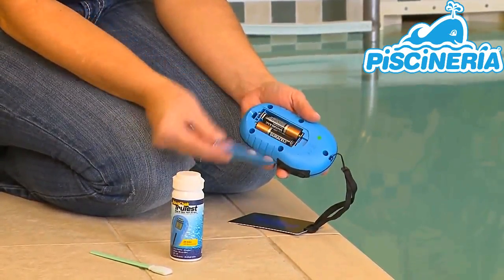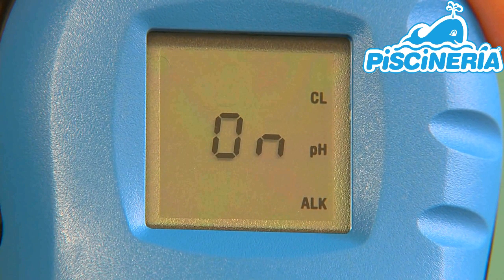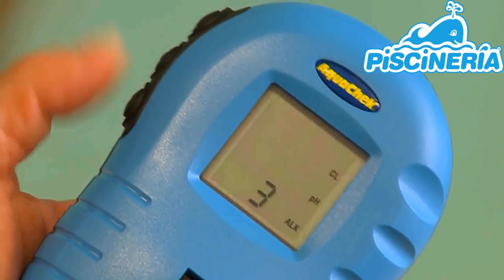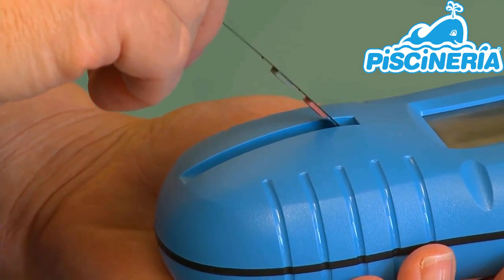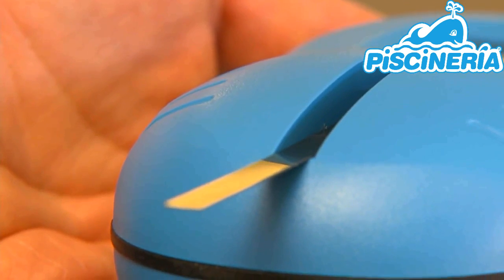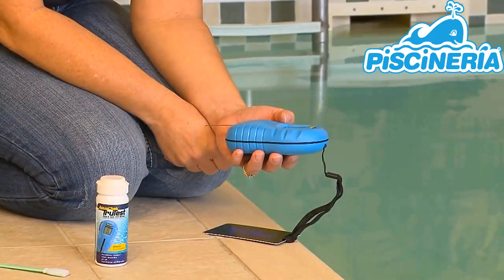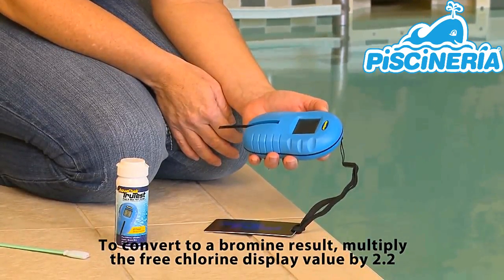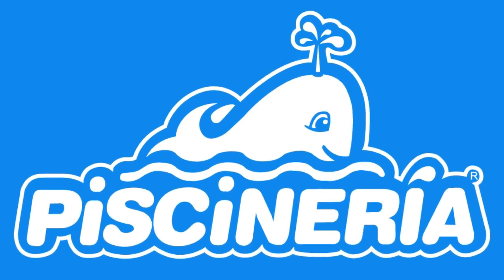TESTER DE AGUA TRUTEST (CLORO - PH - DUREZA) / PISCINERÍA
Incluye 25 tiras, Fácil de usar, con resultados rápidos, para mantener el agua de su piscina y/o spa (jacuzzi).
El aquacheck Trutest, sirve para medir cloro/bromo, PH y dureza del agua de su piscina o Spa (jacuzzi). Olvídese de tiras de comparación de color, la pantalla LCD fácil de leer muestra numéricamente los niveles y adicionalmente si están bajos, normales o altos.
Requiere 2 baterías AA (no incluidas)